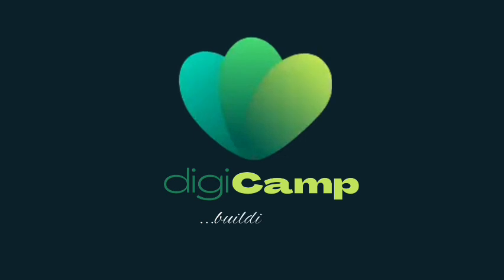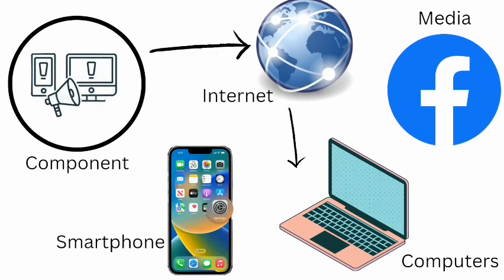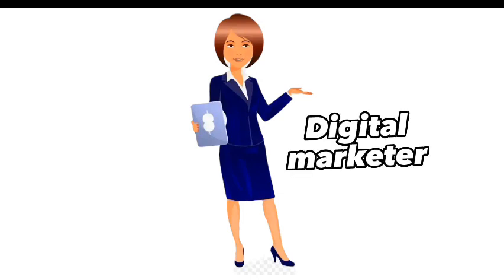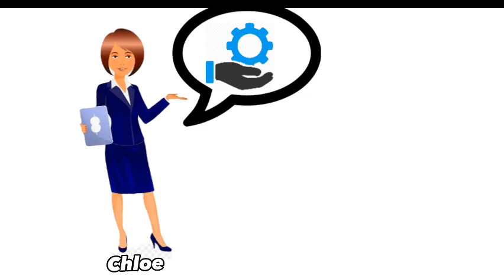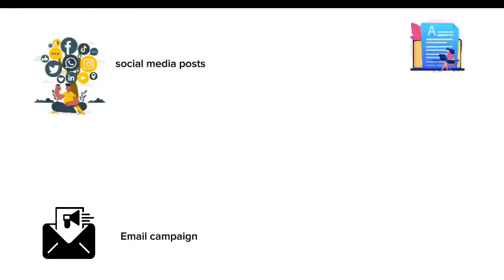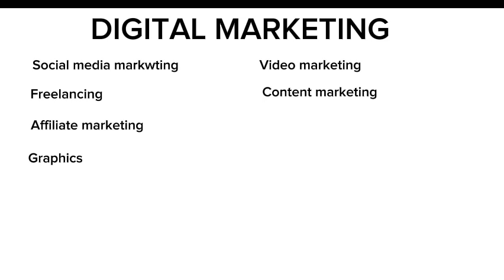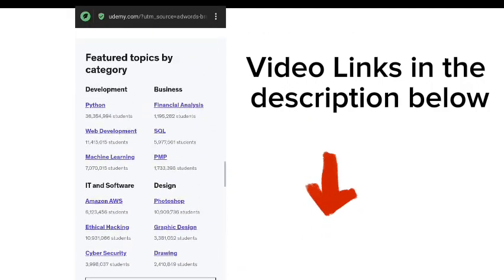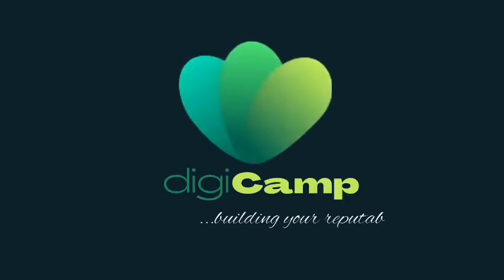What is Digital Marketing?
In this video you'd be learning what digital marketing is, what a digital marketer does, how to get started with digital marketing and helpful resources to help you get started

Watch till the end to know how you can get started in the digital space